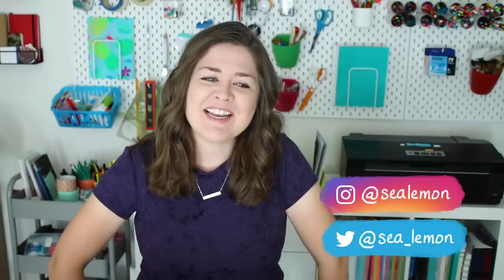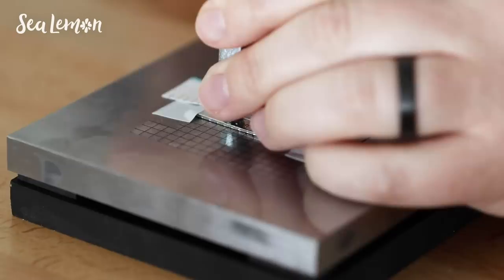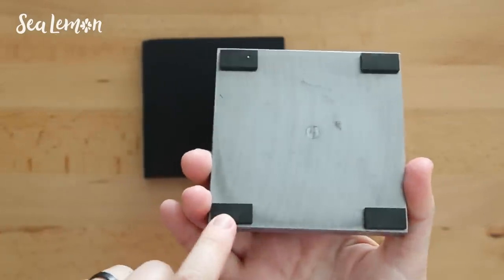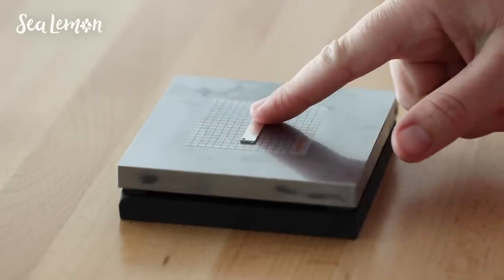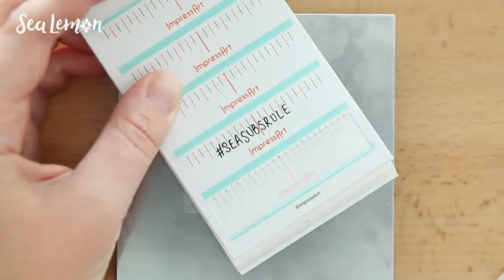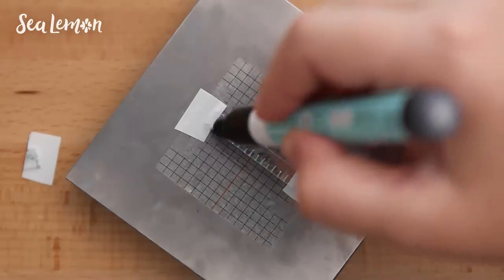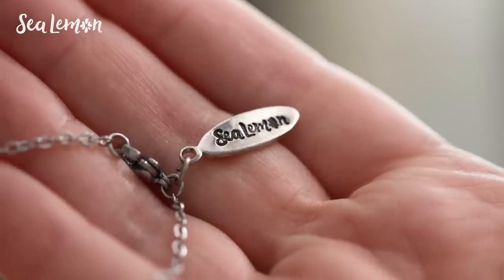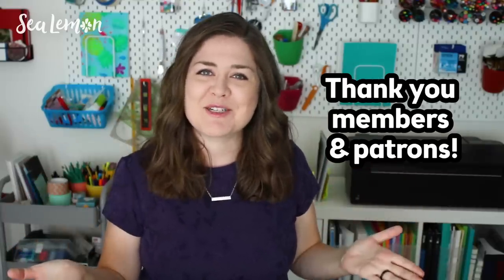DIY Metal Stamping & Beginner Tips | Sea Lemon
Make a SEASUBSRULE necklace with me!

Feel free to make your own version of this idea with your preference of materials! Thanks for sticking with me after 1Mil 💛🍋💛🍋 Sea Subs Rule! 🤘

• Alkeme Rectangle w/ Holes, 1/4" x 1 1/2"- Premium Stamping Blanks

Thanks to ImpressArt for helping me make this!

Sea Lemon
USA